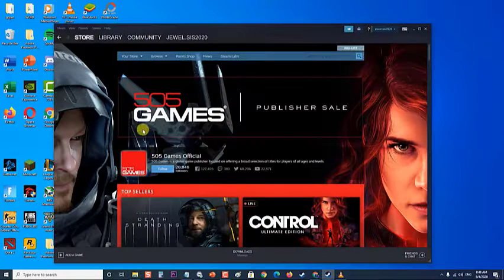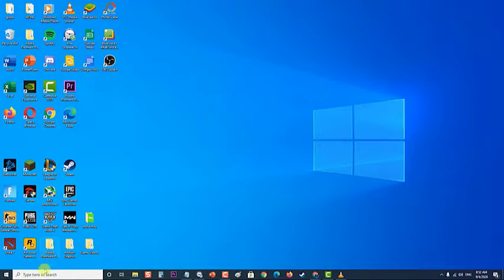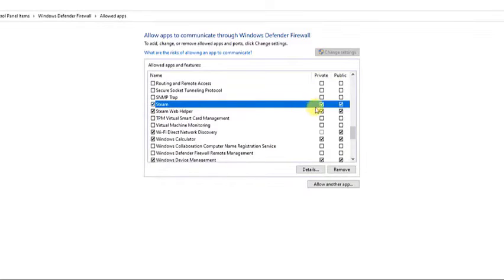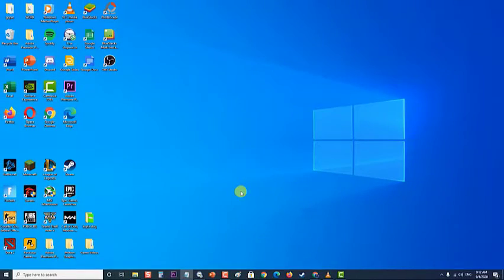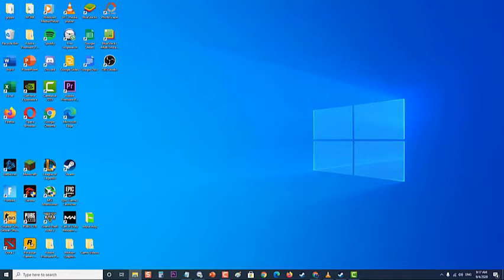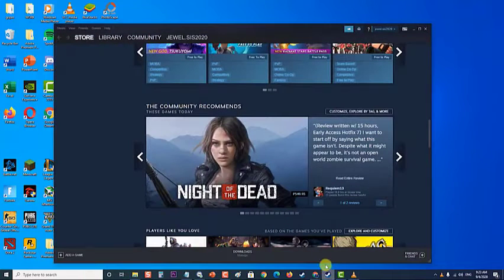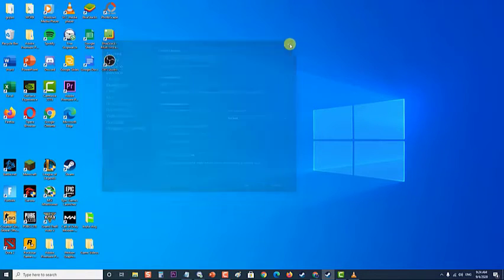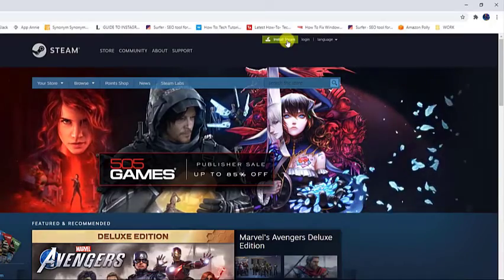How To Fix Unable To Initialize Steam API Error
In this video, we'll give you some ways on how to resolve Unable to initialize steam API Error.

00:47 How To Fix Unable To Initialize Steam API Error

01:03 Add Steam in the firewall exception list

02:11 Don't use the beta version of Steam

04:02 Run Steam as an Administrator

05:02 Uninstall then install Steam

06:27 Uninstall Steam